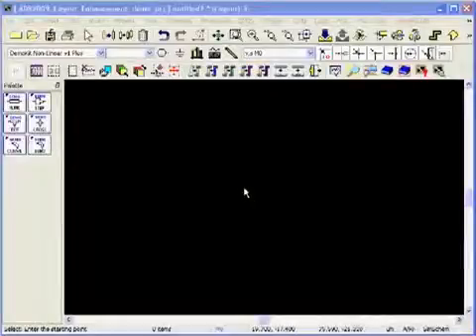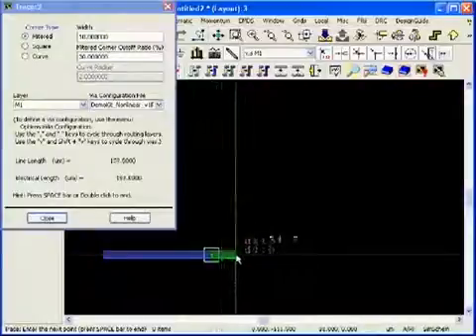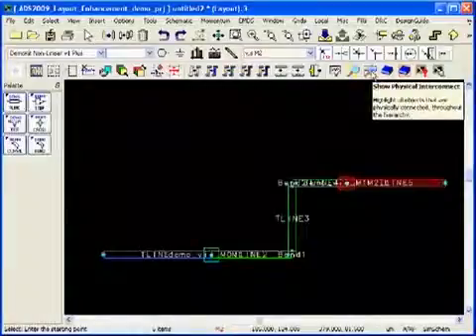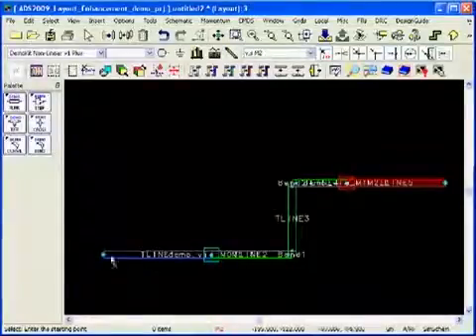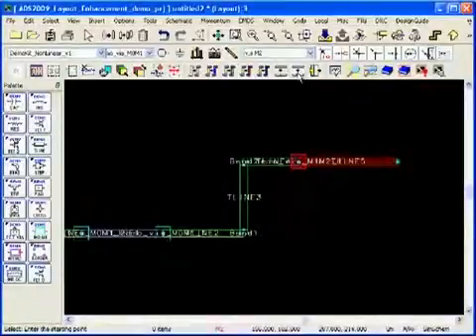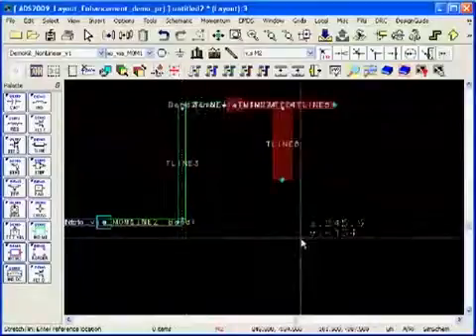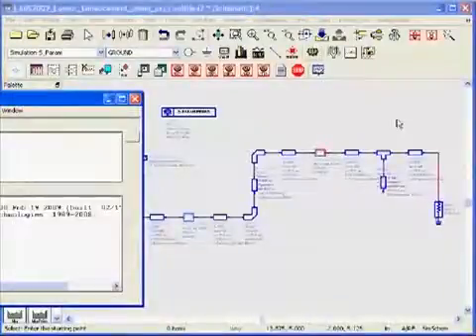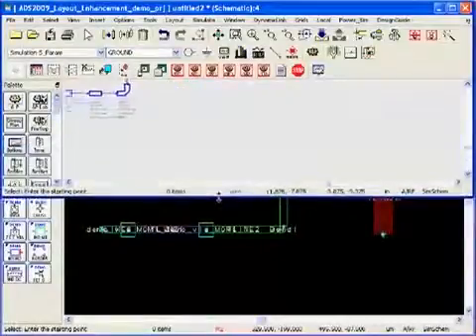Layout Enhancements in ADS 2009 - Part 1a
Easy-to-Use Layout Tool Bar Video Demo for MMIC Design Flow.